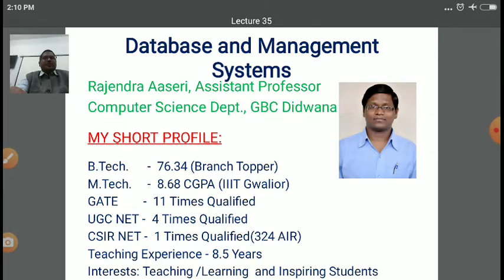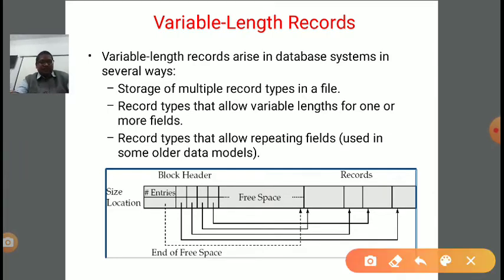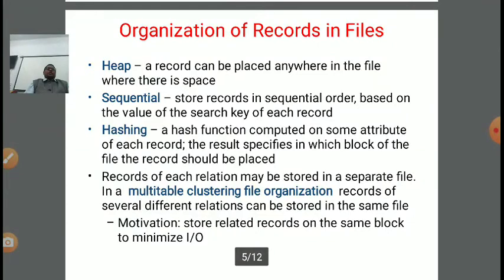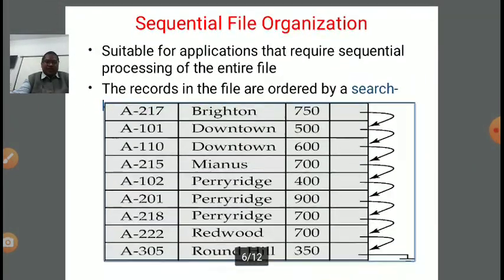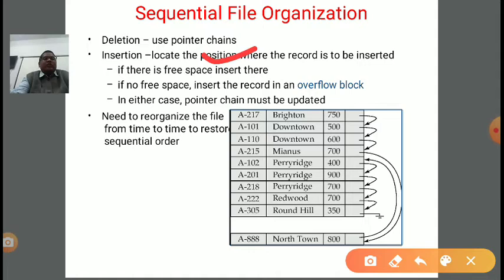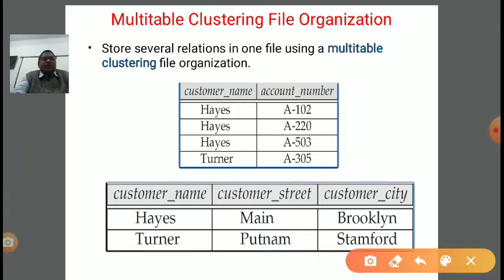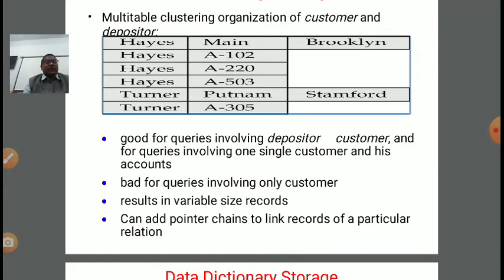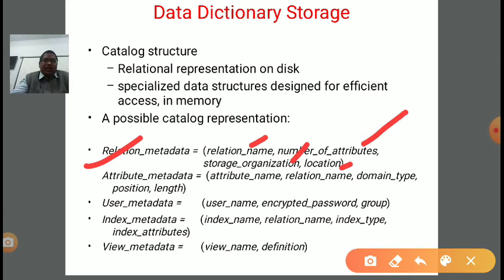File Organisation and Data Dictionary Storage by Rajendra Aaseri, Assistant Professor GBC Didwana